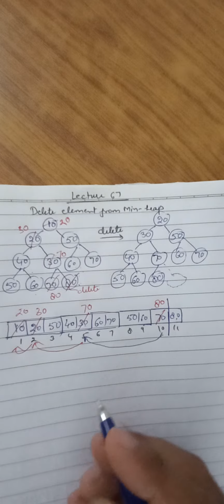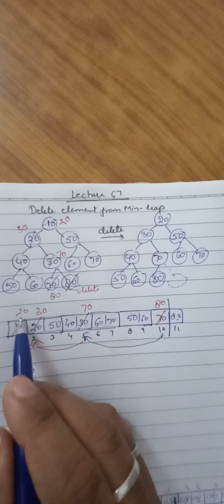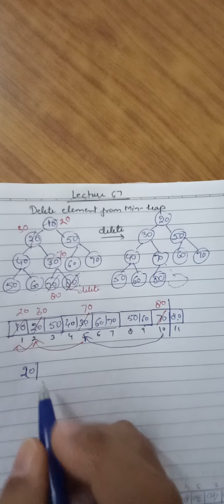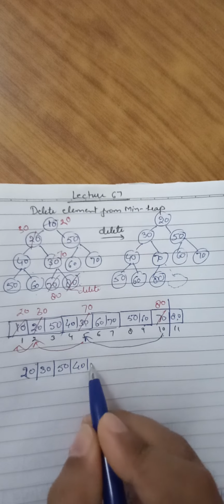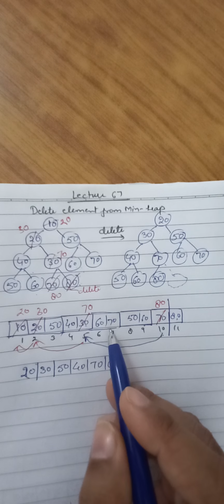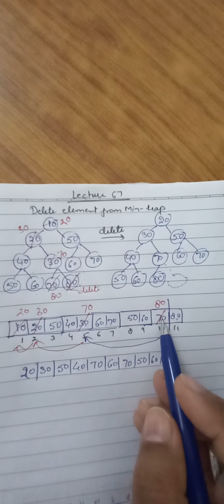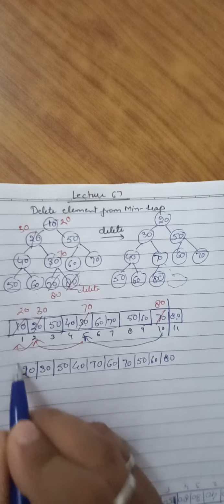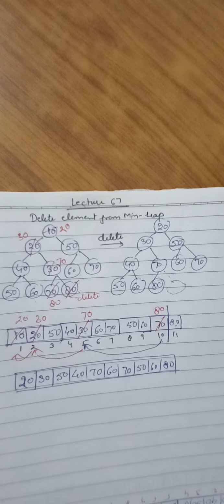🗑️ Deleting an Element from Min-Heap: Step-by-Step 🌳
Deleting an element from a min-heap involves maintaining the heap property. First, replace the element to be deleted with the last node. Then, remove the last node and restore the heap structure using heapify. If the new node is smaller than its parent, bubble it up; if larger than its children, bubble it down. This ensures the min-heap remains intact for efficient operations. Perfect for priority queue management! MinHeap 🗑️ HeapDeletion 📉 AlgorithmDesign 💻 DataStructures 📚 BinaryTree 🌲